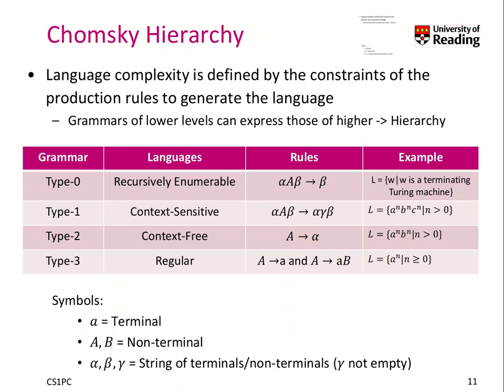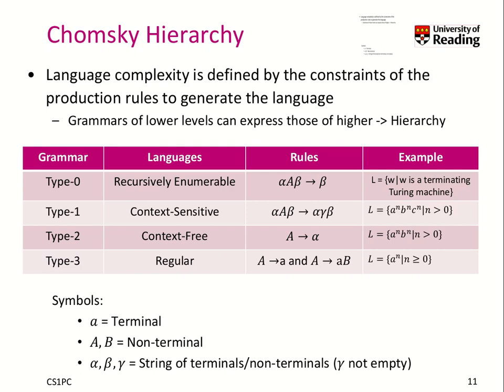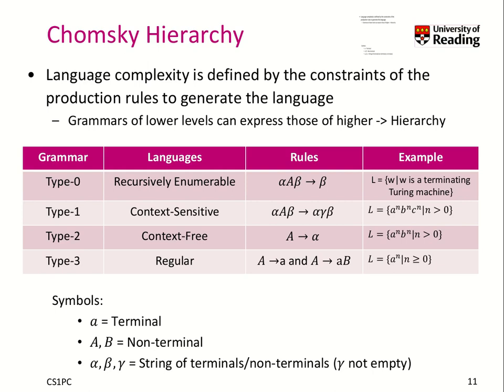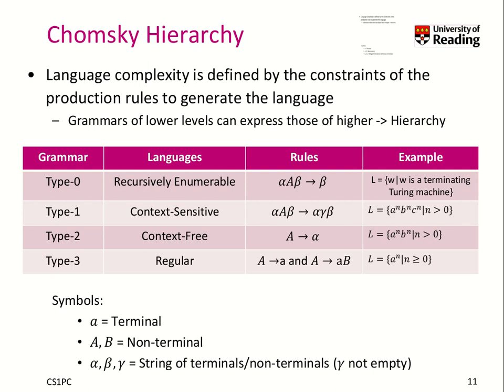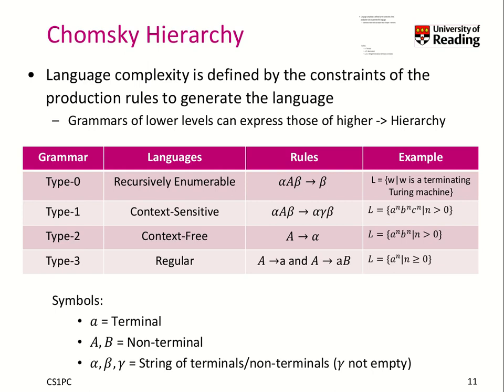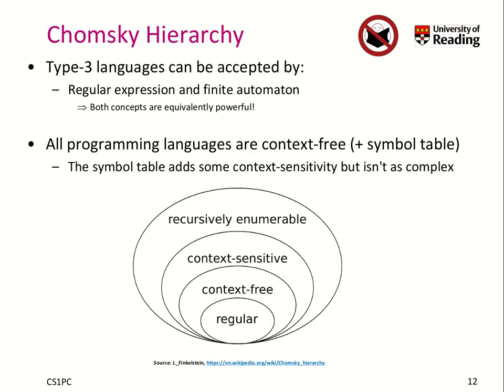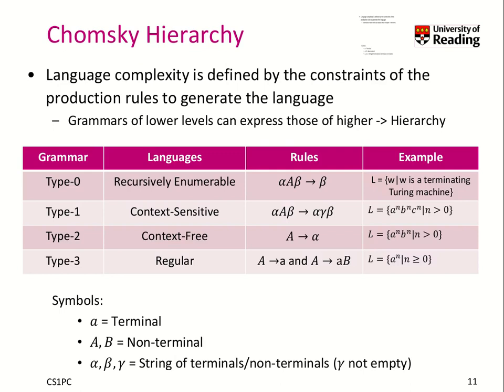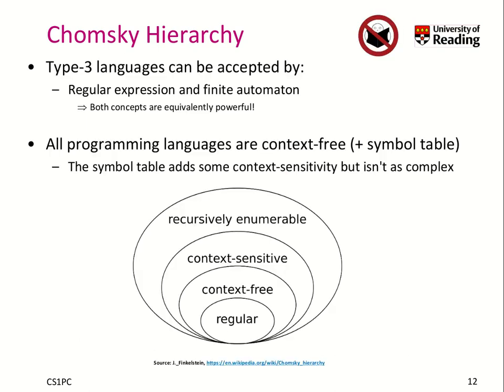Week 10-2-4 The Chomsky Hierarchy